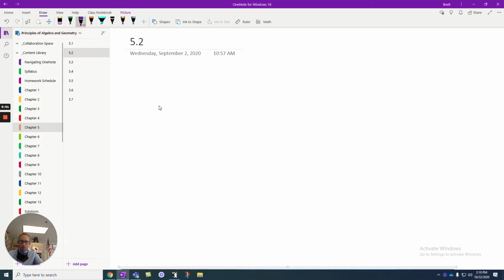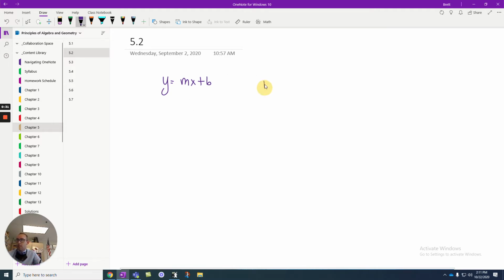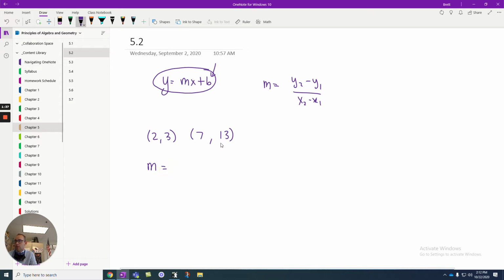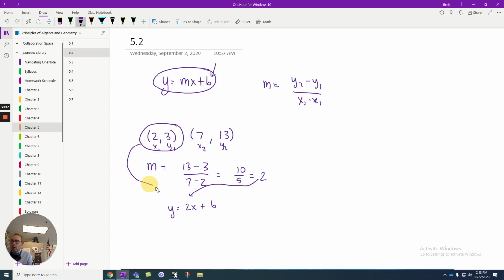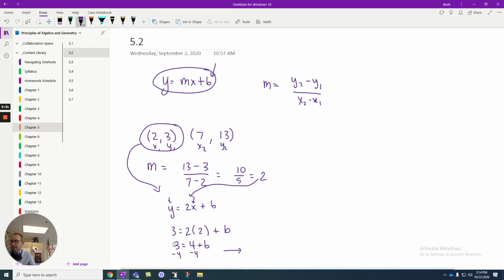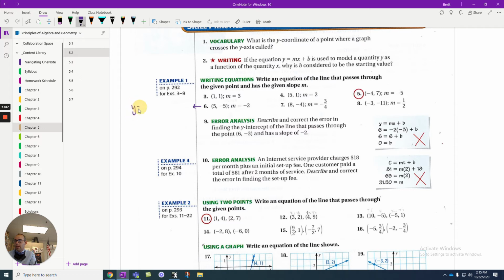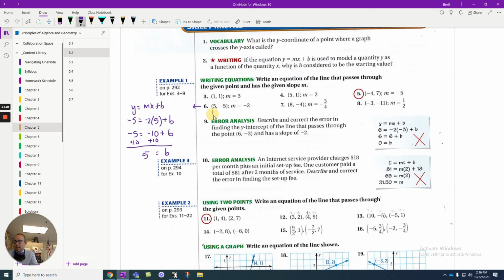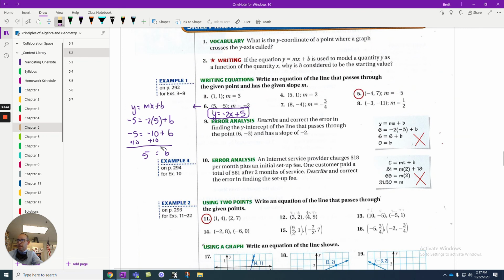5.2 Principles Notes